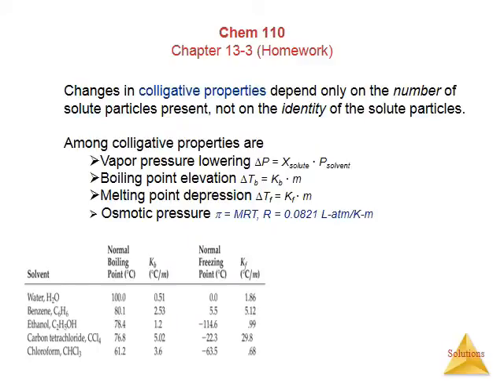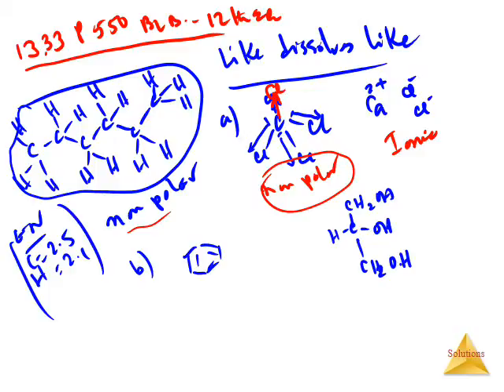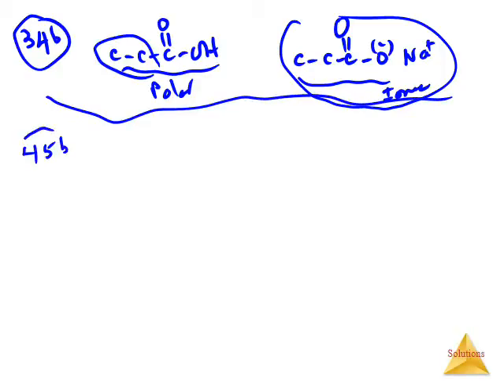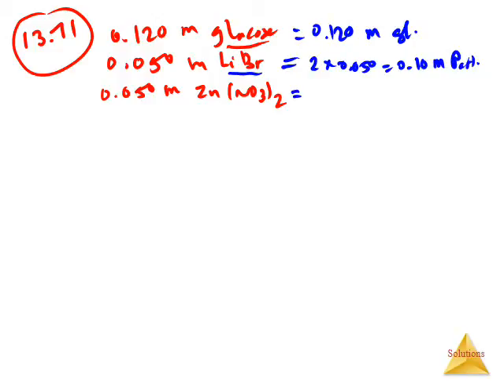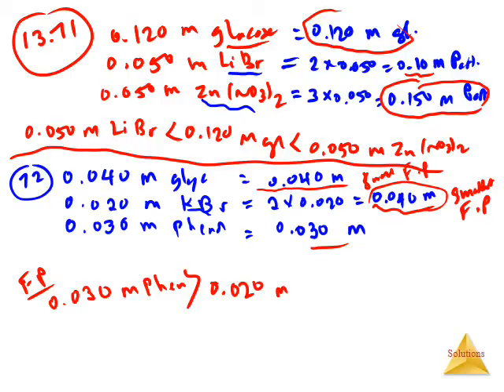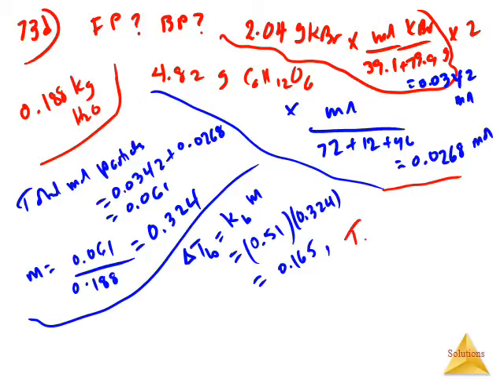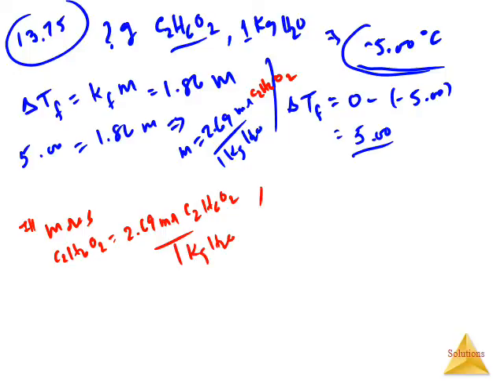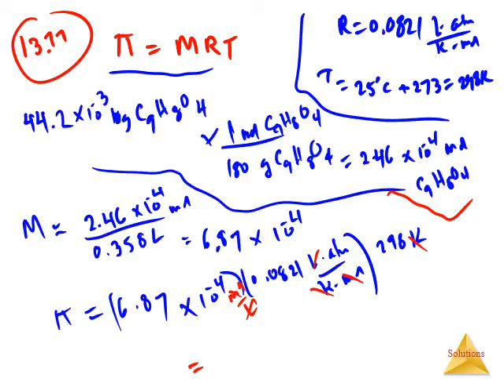C110 web Ch 13-3 (HW)